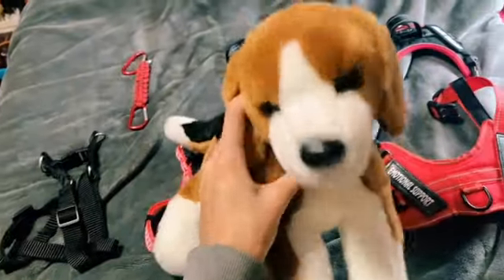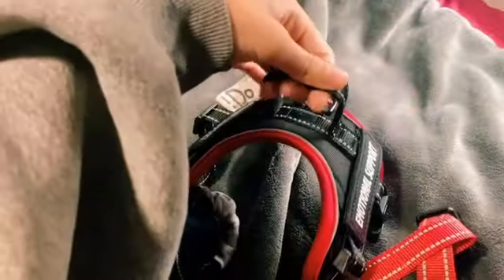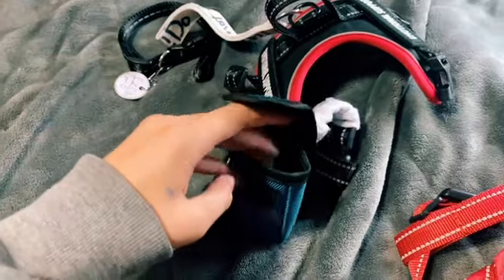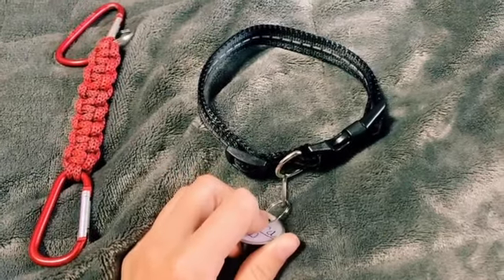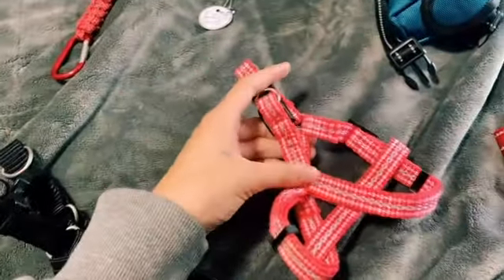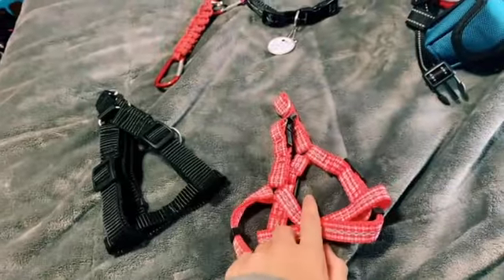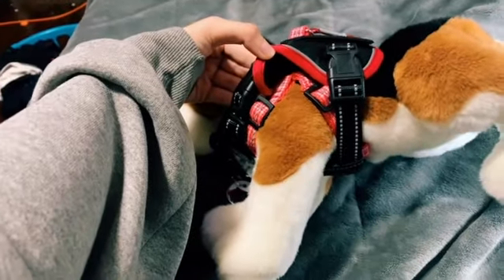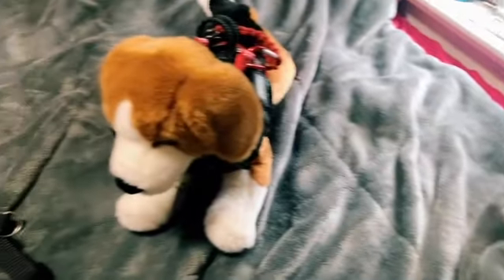Gear I use with my essa's!!